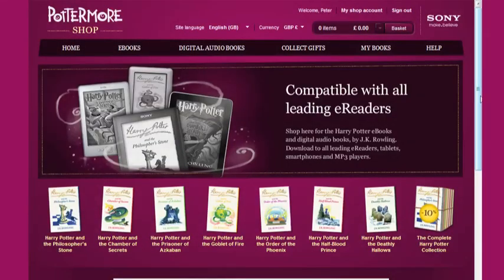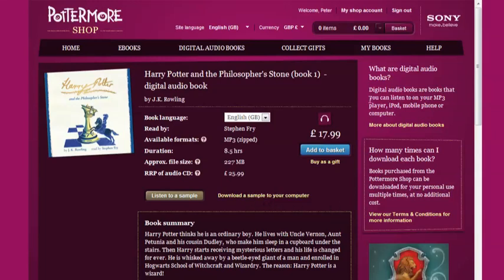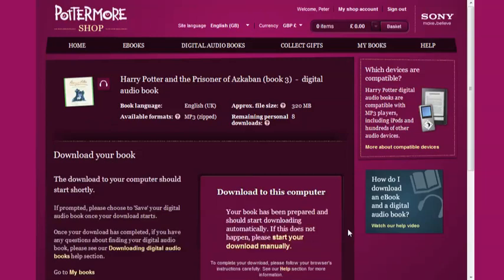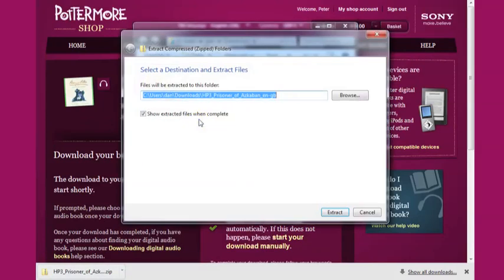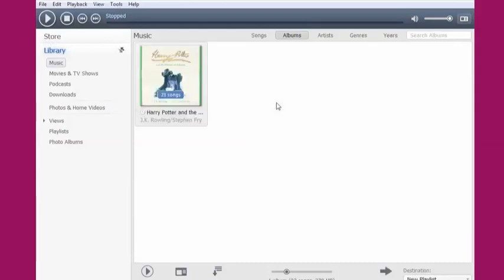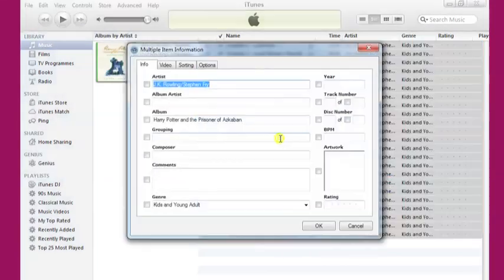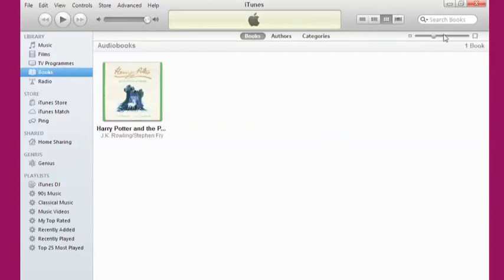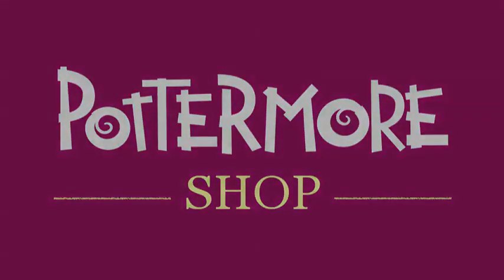Digital audio books: Pottermore Shop -- 'transfer to device' help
Close Captioning now available in French, Italian, German and Spanish.

Digital Audiobooks

English

In this video I'll show you how to download your Harry Potter digital audio books to your computer, and them to your MP3 player.

We start off on the Pottermore Shop homepage and navigate to a product page where you can buy your Harry Potter digital audio book, for yourself or as a gift.

Here you can also listen to or download samples of this digital audio book to make sure that they work on your computer and device.

Now I'll move to the 'My Books' page. This is where you'll find your digital audio books once you've purchased them, and is the first step towards listening to them.

Pick the digital audio book that you want to download by clicking 'Select', before choosing the 'Direct Download' option.

Your download should now start automatically, though you can trigger it manually if required.

If you're asked whether you want to save or open your file, choose 'Save', and be sure to take note of where you are saving it on your computer.

Digital audio book files can be quite big, so it may take a little while for your file to download.

Once the download has completed you'll notice that it's in a zip file format - this is because each chapter of your Harry Potter eBook is represented by one MP3 file.

To access these MP3s you'll need to unzip the file by right-clicking on it and selecting 'Extract All'.

Once you have access to your digital audio book files you can transfer them onto your MP3 player.

First I'll show you how do this with a Sony Walkman. Start up Media Go on your computer and drag the MP3s from where you saved them into Media Go.

Once this import has been completed you can simply plug your Sony Walkman into your computer and drag the files onto the device within Media Go.

If you want to transfer your digital audio book files onto your Apple device simply start up iTunes and drag your files into the 'Music' section.

Once the files have been imported, highlight them all while holding down 'Shift' on your keyboard and clicking on the first one and then the last one, before right-clicking and selecting 'Get info'.

Click on the tab entitled 'Options' and make sure that 'Media Kind' is set to 'Audio Book', and that the 'Remember position' and 'Skip when shuffling' options are ticked.

You can then transfer your digital audio book files onto your device by syncing in the usual way.

If you have a different brand of MP3 player, please follow the manufacturer's guidelines on how to transfer music onto your device.

If you have any further questions about how to access your purchase on your device then the chances are they're covered in the Help section of the Pottermore Shop, where you'll find a comprehensive collection of Frequently Asked Questions designed to make your experience easier and more pleasurable. I hope you found this video useful and thanks for your interest in the Pottermore Shop, the only place where you can buy the official eBook and digital audio book versions of the Harry Potter novels.